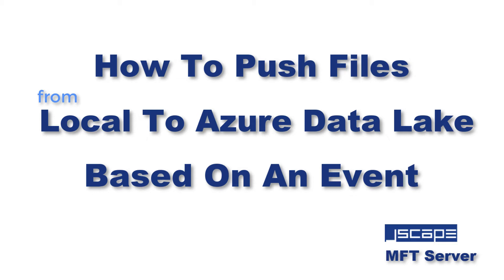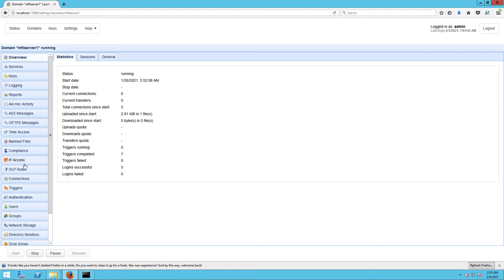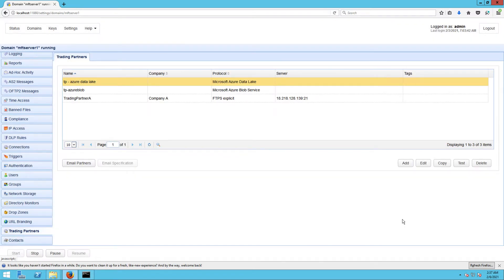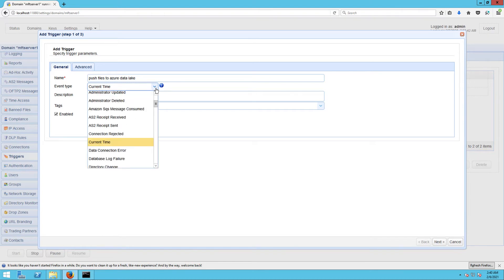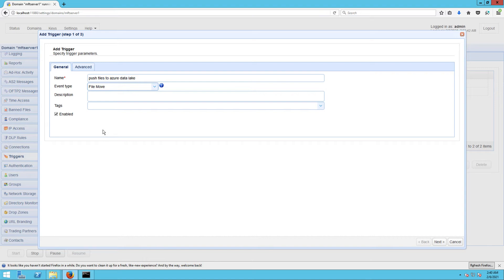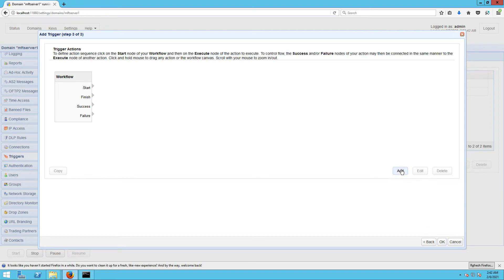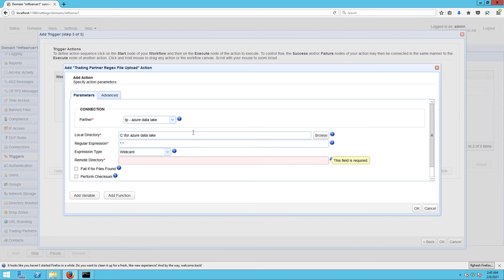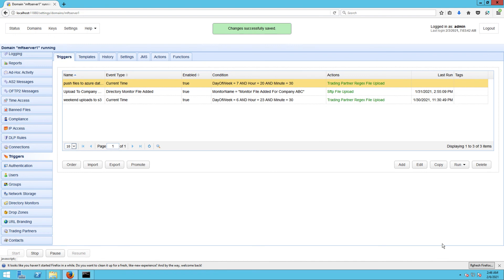How To Push Files From Local To Azure Data Lake Based On An Event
Azure Data Lake is an excellent option for storing massive amounts of unstructured, semi-structured, and structured data in the cloud. One of the queries we often get pertaining to it is how to push files from a local storage to Azure Data Lake based on an event. Let me show you how it's done using JSCAPE MFT Server.

How To Monitor Moved Files Without Using Directory Monitors